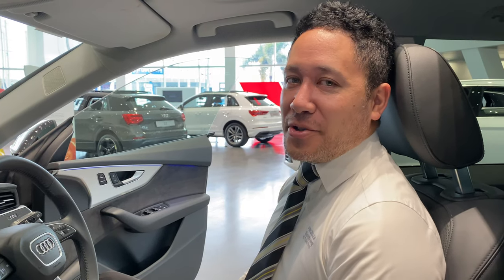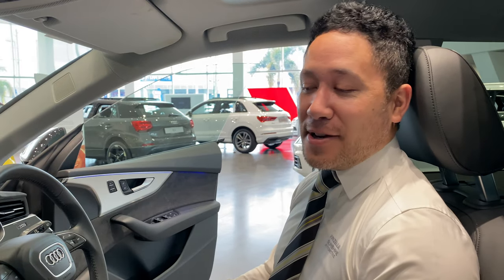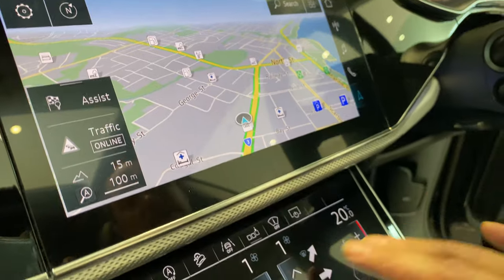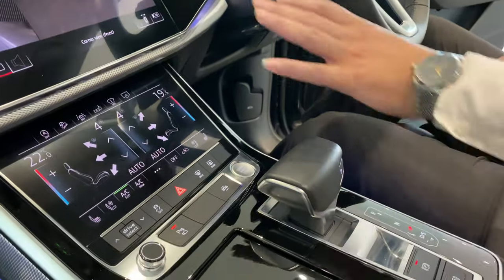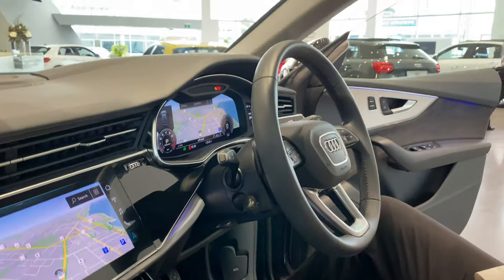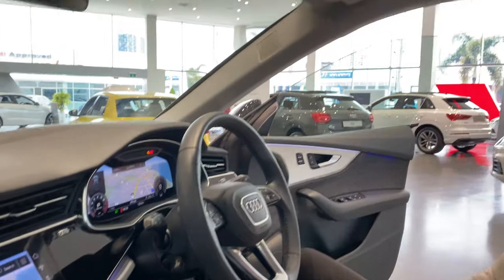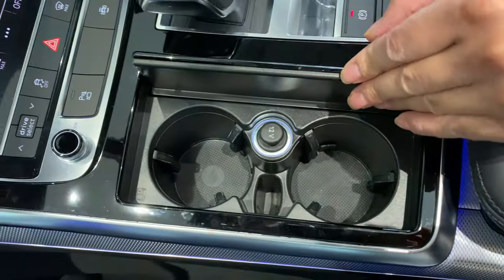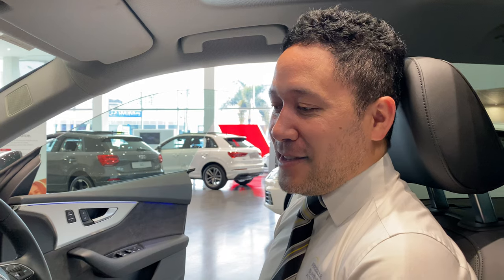A closer look at the Audi Q8 | Prestige Car Draw 1121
Have you seen inside the Audi Q8? Join us as we show you the best things about this amazing car 😍 This $260K First Prize could be all yours for just $10

Your $260K First Prize includes:
- Audi Q8
- $90K GOLD
- $3,000 Mastercard Gift Cards

Draw closes: Monday 24 August 2020 | Drawn: Wednesday 26 August 2020